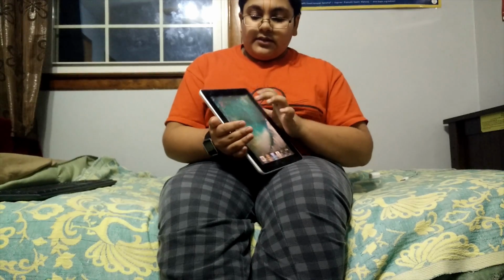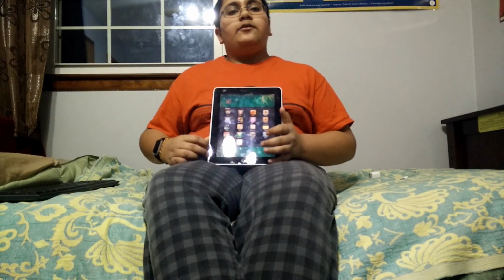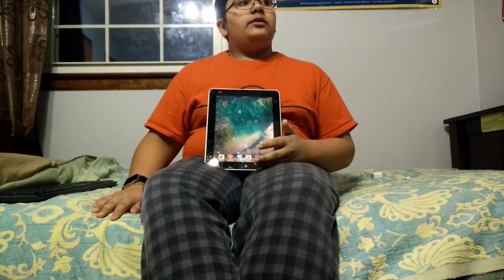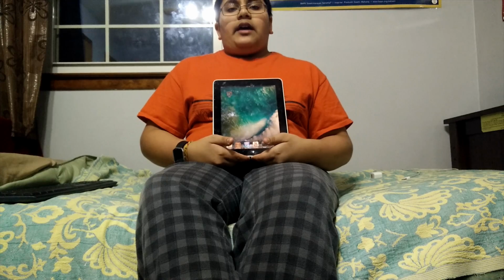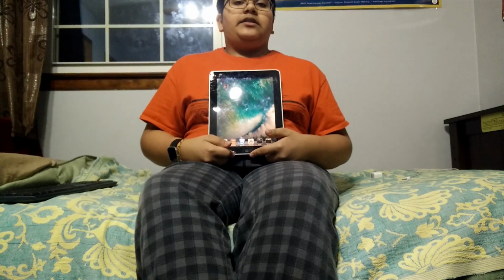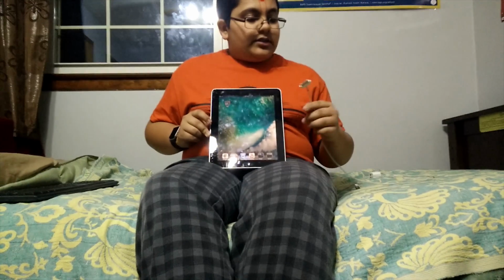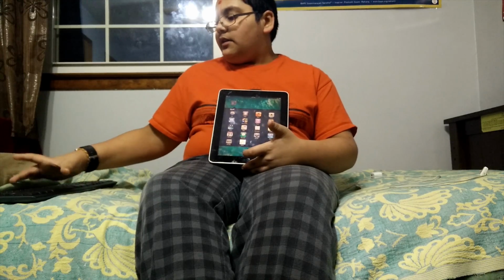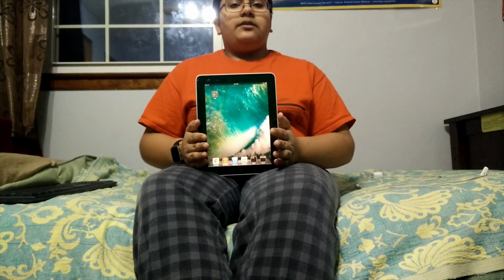iPad 1, Is it obsolete?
By popular request, I've done a modern-day review of the iPad 1 (1st Generation iPad) to find out if it is obsolete yet.

Jailbreak Tweaks used
Barrel
Speed Intensifier for iOS 3
f.lux

●Music
Artist: LFZ
▽Follow LFZ

► SOCIAL MEDIA!

►I want to start streaming GAMES to Twitch!

All opinions expressed are my own, if you respect them, i'll respect yours - Deep